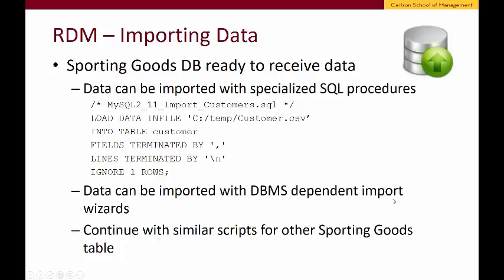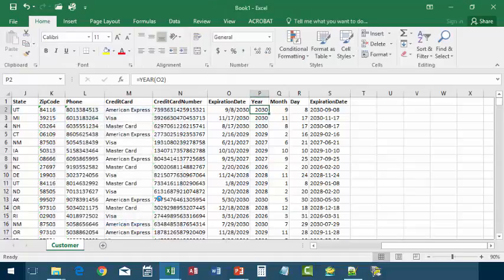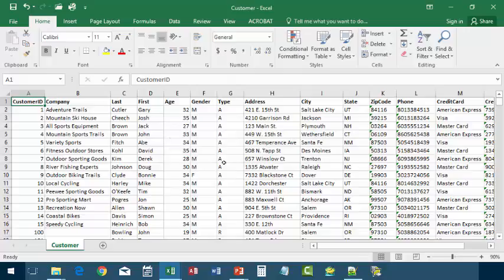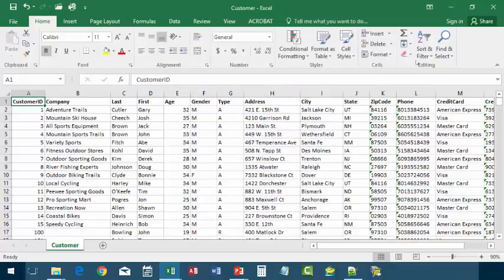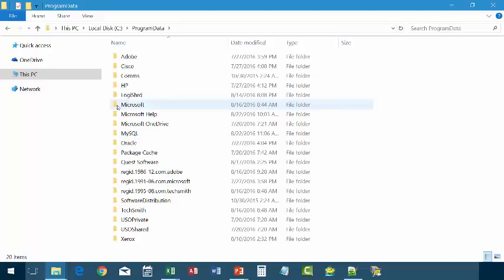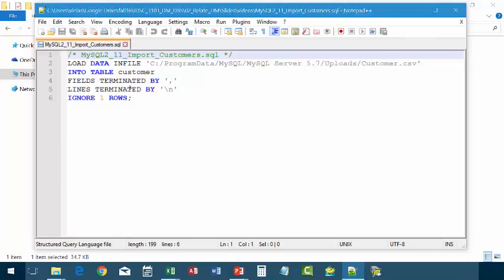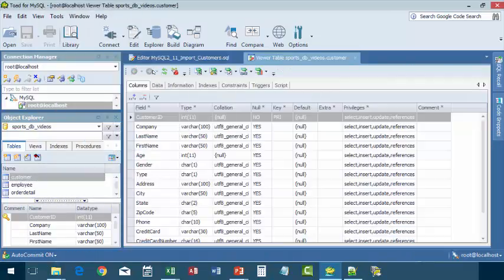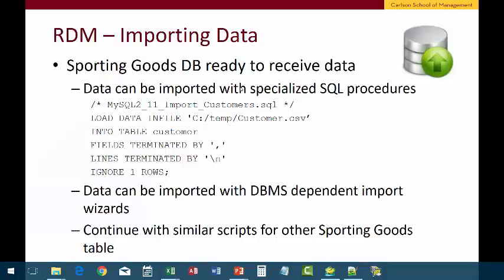02 Relate DM2c